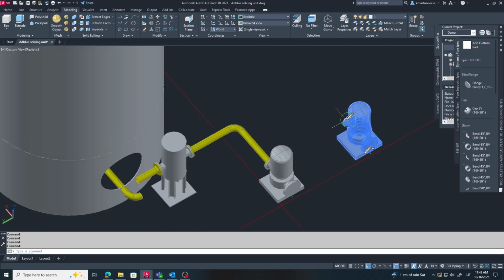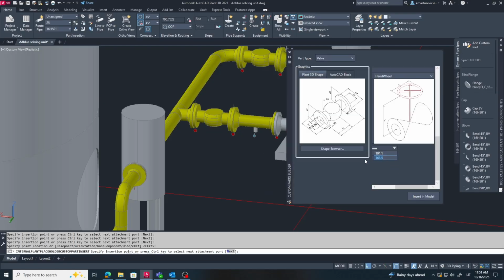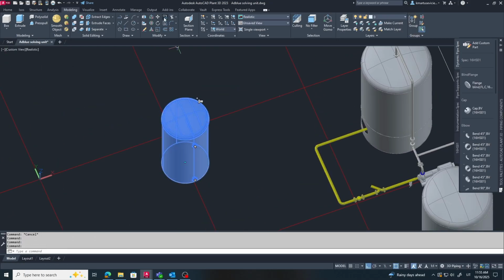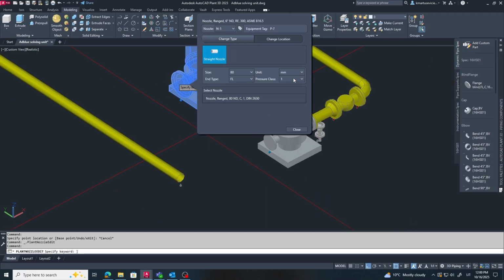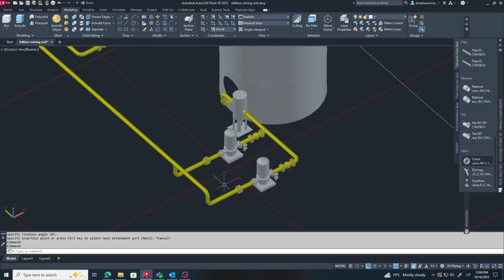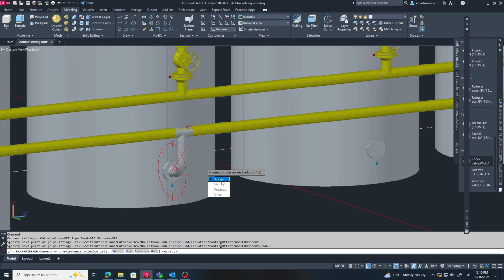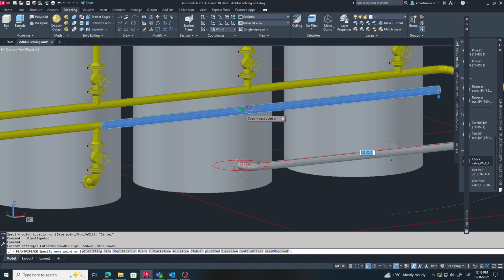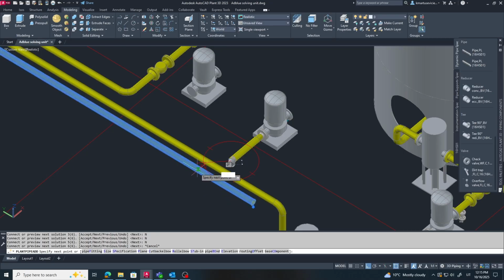AdBlue System 3D Modeling – Valves, Filters & Pump Layout | Episode 4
Episode 4 of the AdBlue system design series in AutoCAD Plant 3D.
In this part, we continue building the AdBlue production system — adding inlet valves, fine and coarse filters, discharge collectors, and pumps. I explain the logic behind each step, including flow direction, valve grouping for operator comfort, and how to detect design mistakes before construction.

🎥 Topics covered:

Adding valves and connecting vessel lines

Coarse and fine filtration setup

Pump and discharge collector design

Importance of correct flow direction

Operator-friendly valve positioning

💡 Tip: It’s always better to find a problem in 3D than on the construction site — it saves time, cost, and nerve cells.

👉 Watch previous episodes of the AdBlue series: Piping & Collector Setup, Vessel Arrangement, and Pump Connection.